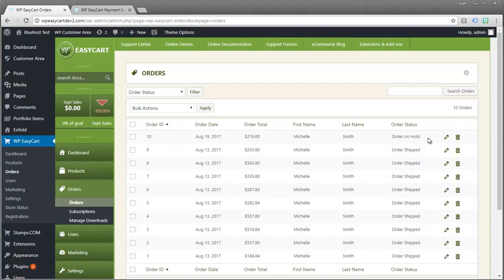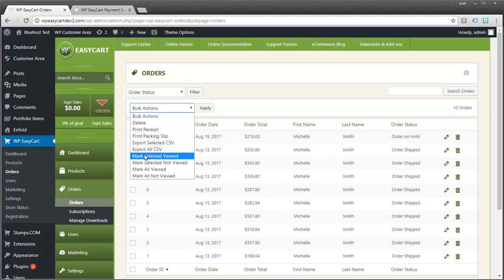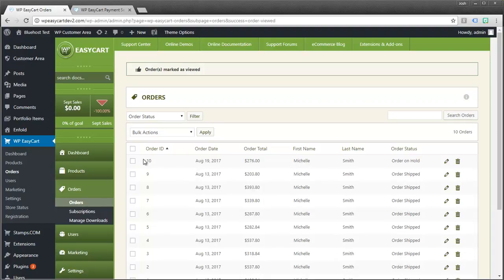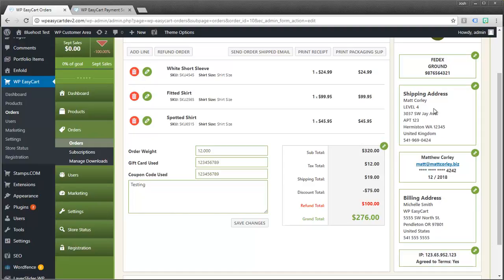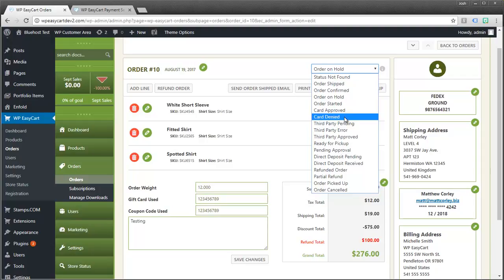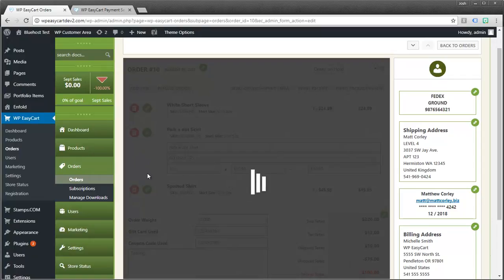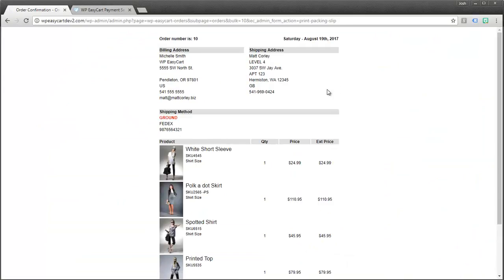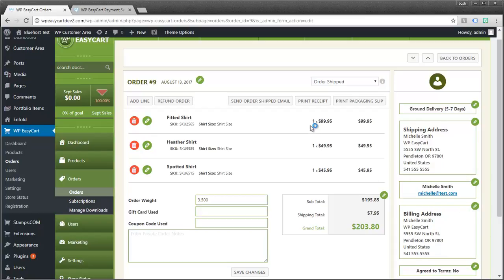WP EasyCart - Order Management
See the all new version 4 order management process and what it involves.